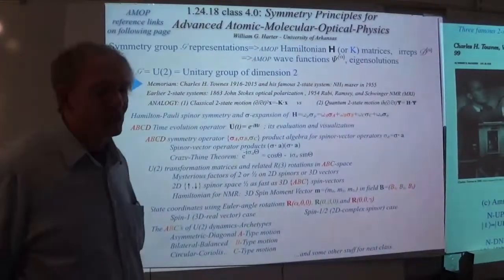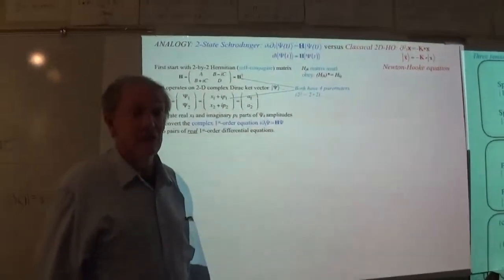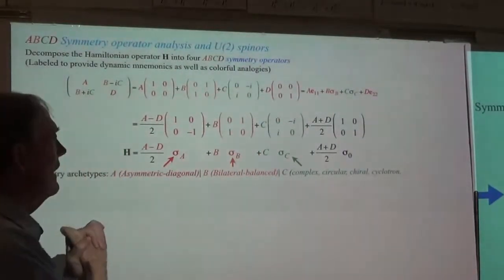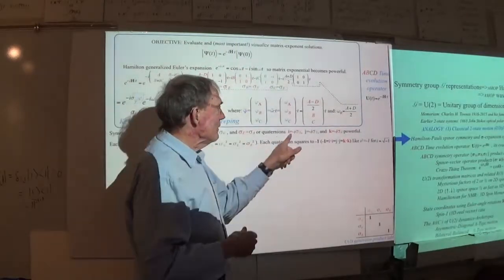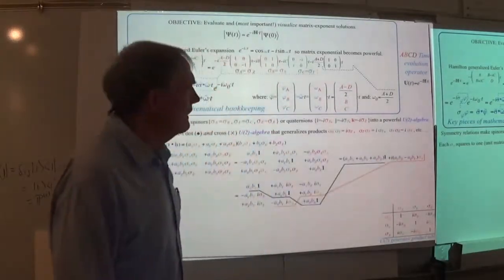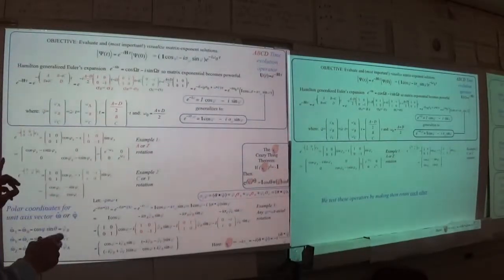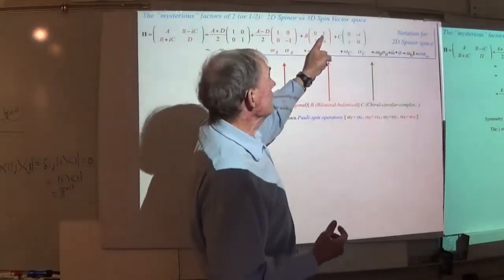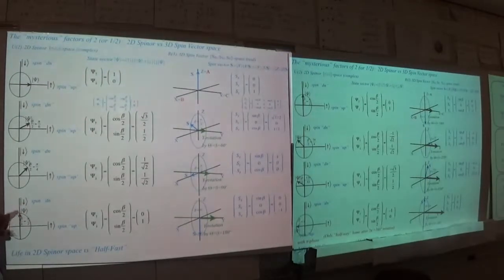Symmetry Principles for Atomic, Molecular, Optical Physics (2018 Spring) - Lecture #4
2018 Spring Physics Lectures from the University of Arkansas - Fayetteville, AR. These videos are a component of the Special Topics graduate course PHYS 588V - "Symmetry Principles for Advanced AMOP" taught using a suit of dedicated online material that includes two texts: "Quantum Theory for the Computer Age" and 'Principles of Symmetry, Dynamics, and Spectroscopy', all developed by Prof. William G. Harter. The class provides a geometric approach to many of the topics that come under the AMOP umbrella. Symmetry also will be exploited to help clarify the calculus and physics of wide range of possible molecular motions from that of their electronic, vibrational, rotational motion, and on through to the often neglected molecular spin phenomena.  Often the same symmetry principles and techniques lend themselves to better understand both classical and quantum phenomena.